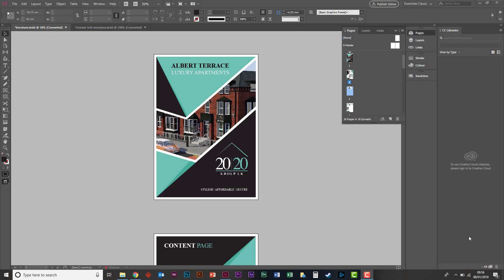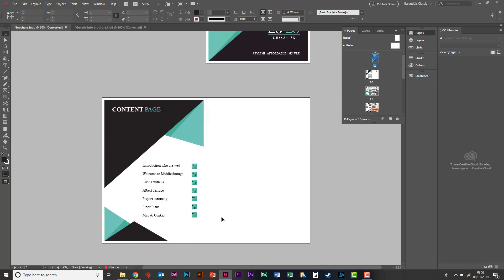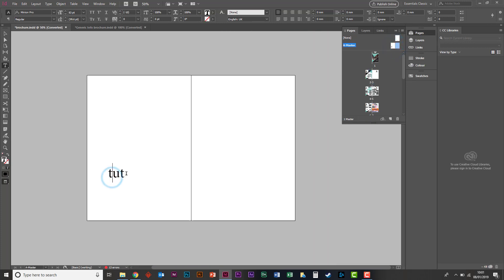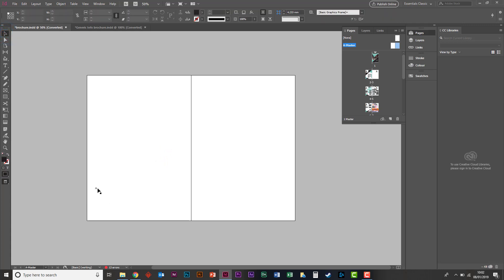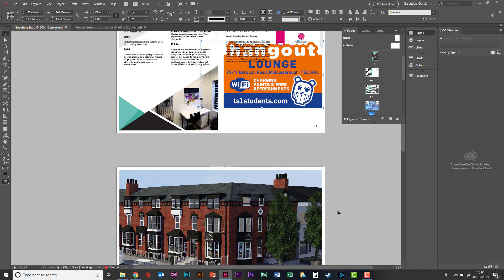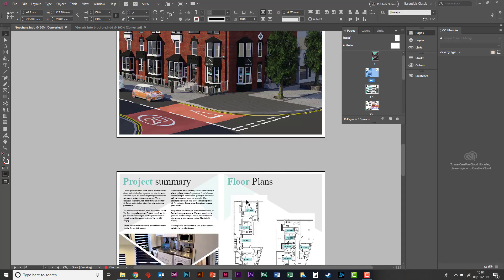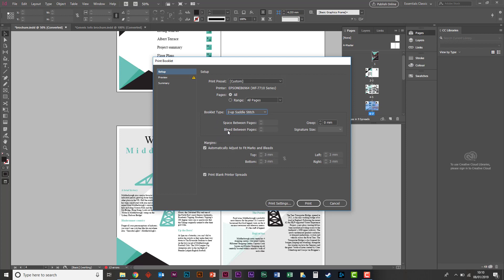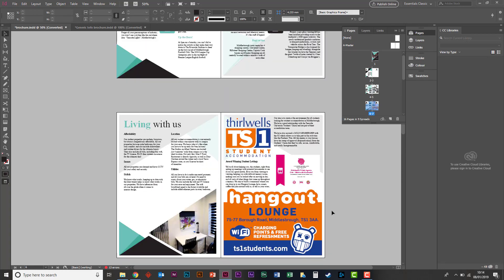Adobe InDesign: Print Booklet and Pagination Basic Tips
Hello Everyone, welcome to a new Creative Canopy tutorial, this week we are going to be showing you: Basic Tips on Pagination within InDesign.